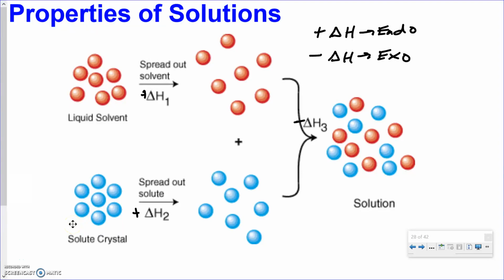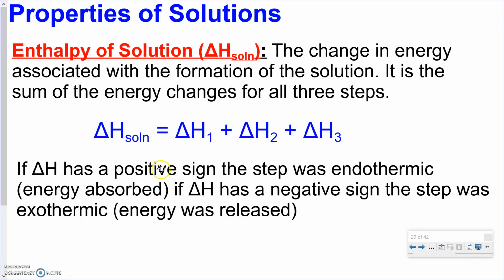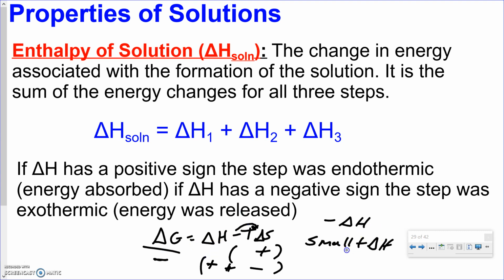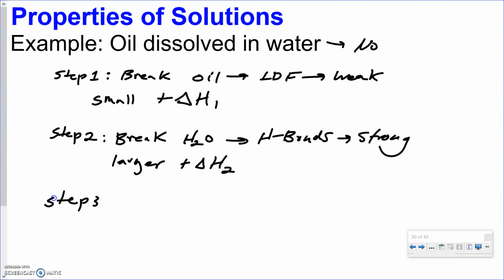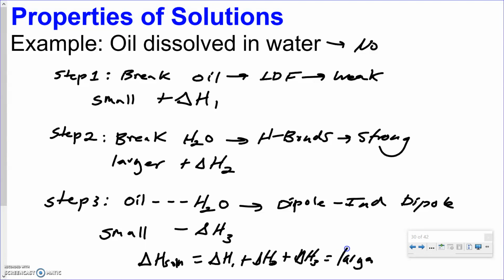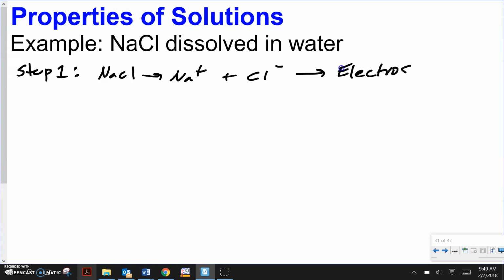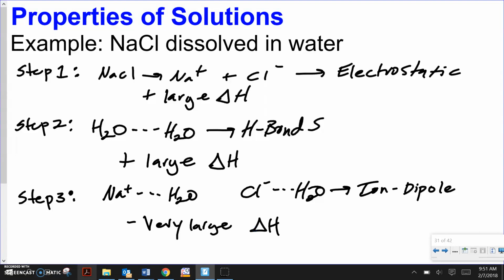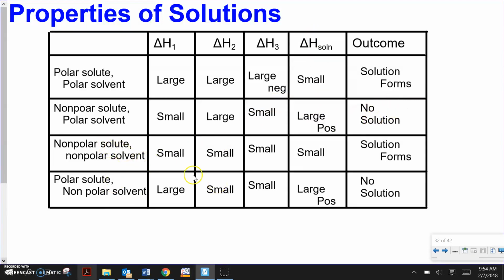Liquids and solids vidoe 11 Forming solutions 2